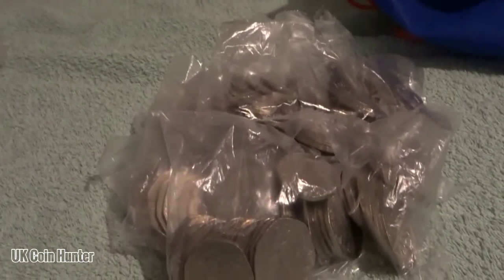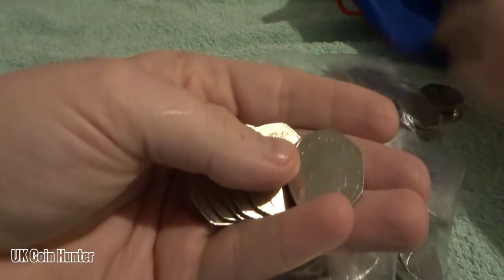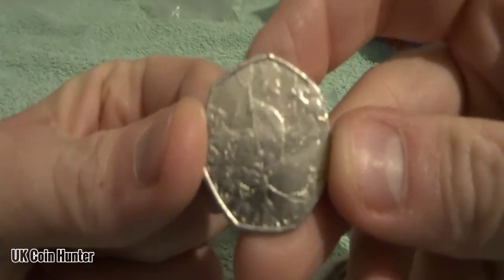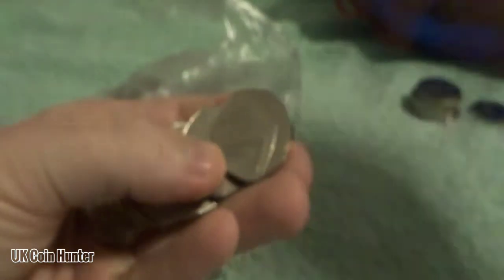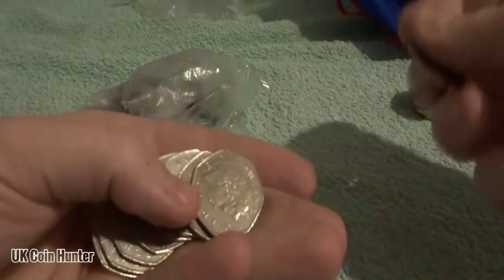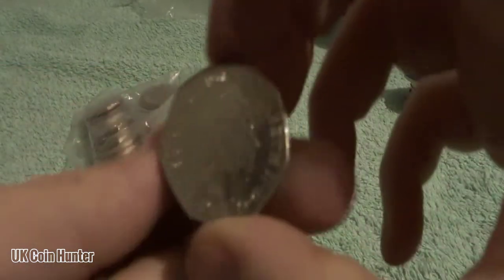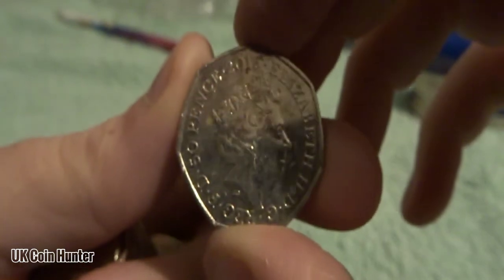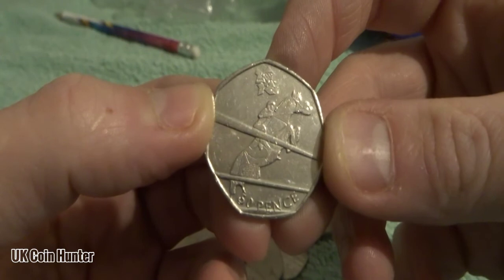50p Coin Hunt: Brilliant Finds - £100 In 50p Coins - UK Coin Hunter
UK Coin Roll Hunting, Bag opening, 50p, Hunt For Kew Gardens, £50 in 50p coins,  9,1,18

Could today be the day I find the kew gardens?

Join me as I search for the rare kew gardens 50p,

Free Your Phone With GiffGaff